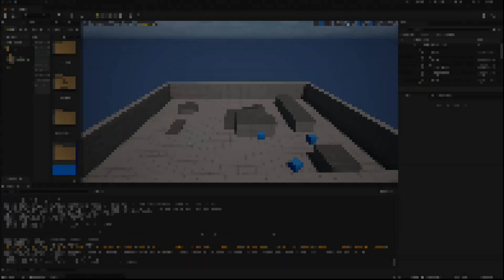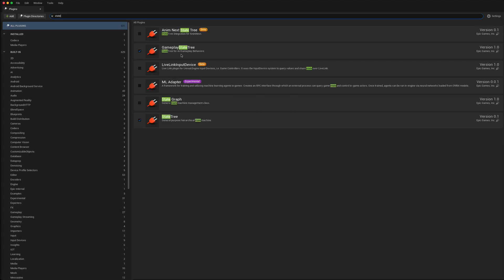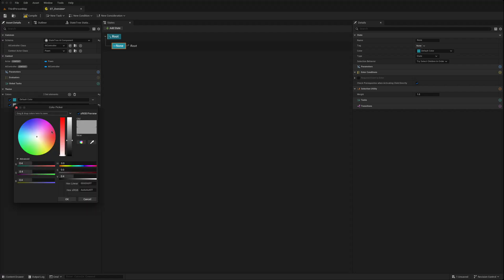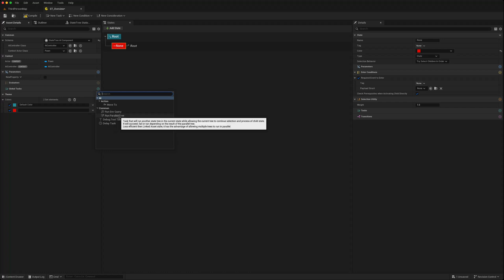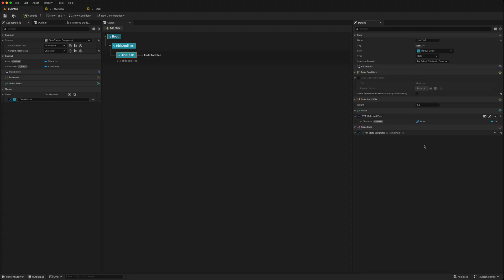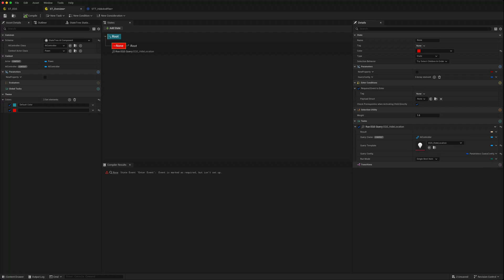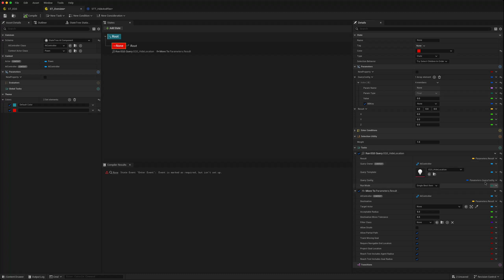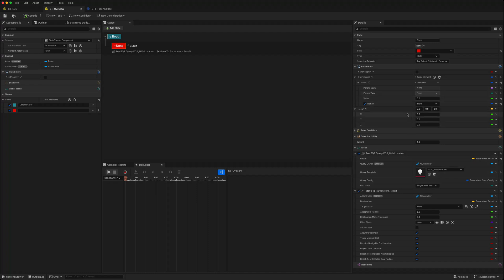State Tree Changes In UE 5.5 - Quick Overview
We look at the changes that State Tree has in Unreal Engine 5.5 preview versus 5.4, so that we can make more State Tree Tutorials in the new version.

We open our previous Hide & Flee State Tree in the new version to see the differences.